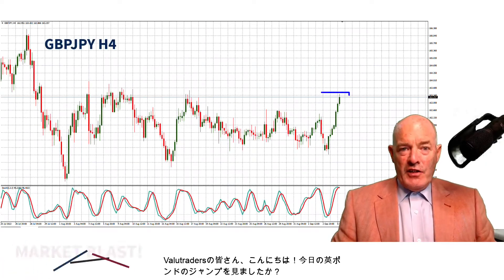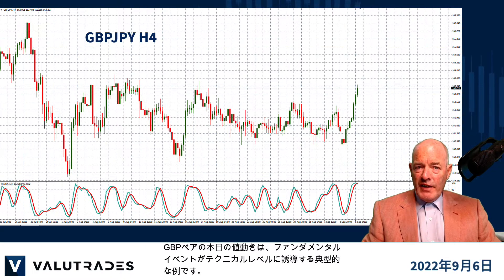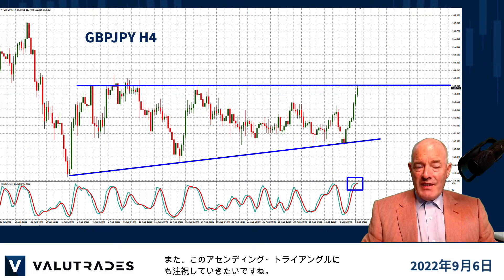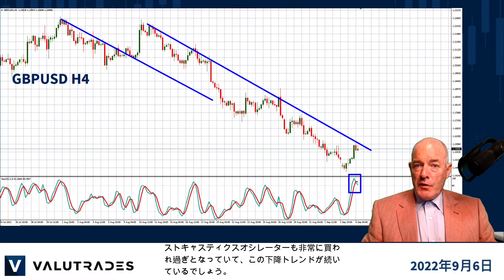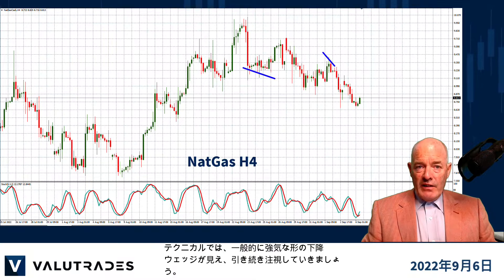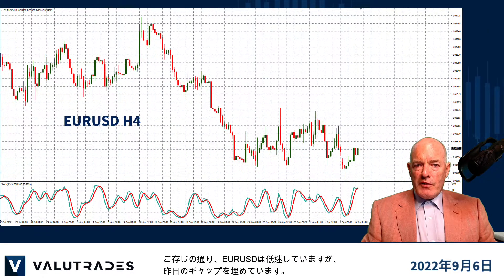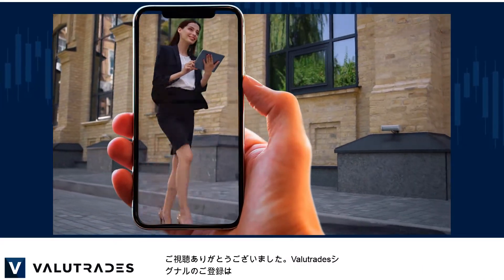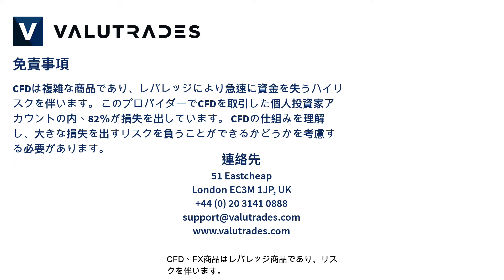新首相就任によりGBPは上昇。天然ガスは下降ウェッジ。ゴールド(金):歴史は繰り返される？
Valutradersの皆さん、こんにちは！今日の英ポンドのジャンプを見ましたか？
無料Valutradesシグナルのご登録は
ブラッド・アレクサンダーです。今週のFX市場ブラストテクニカルでは、EURUSD、ゴールド(金) (XAUUSD)、 天然ガス(NatGas)、 GBPUSD、GBPJPYについて見ていきましょう。
GBPペアの本日の値動きは、ファンダメンタルイベントがテクニカルレベルに誘導する典型的な例です。
例えば、GBPJPYは、イギリスの新首相の就任ニュースにより、英ポンドは昨日のギャップを埋め、値動きはレジスタンスの重要レベルまで押し上げました。
ストキャスティクスオシレーターでもかなりの買われ過ぎを表しています。
また、このアセンディング・トライアングルにも注視していきたいですね。
米ドルの強さはすでにご存じかと思いますが、すぐに変わることはないでしょう。
このニュースにより、値動きはこのGBPUSDを上昇トレンドラインまで押し上げ、昨日のギャップを埋めました。
ストキャスティクスオシレーターも非常に買われ過ぎとなっていて、この下降トレンドが続いているでしょう。
同じようなチャンスが必ず見つかるので、すべてのGBPペアをチェックすることをお勧めします。
天然ガスのファンダメンタルは、ヨーロッパの差し迫ったエネルギー危機と、ロシアからの供給の不確実性は明らかです。
テクニカルでは、一般的に強気な形の下降ウェッジが見え、引き続き注視していきましょう。
昨日、ゴールドがサポートレベルの重要なラインまで下降し、1年以上前の有名なダブルボトムを思い出しました。
歴史は繰り返されるのかどうか、見ていくことになります。
ご存じの通り、EURUSDは低迷していますが、昨日のギャップを埋めています。
しかし、ストキャスティクスオシレーターは買われ過ぎなのでしばらくはパー以下のペアを見ることになるかもしれません。
そして、木曜日のECBによる金利決定を忘れずに、この下降ウェッジに注目していきたいと思います。
Valutradesシグナルのご登録は下記概要欄にあります。
YouTubeチャンネルのご登録と、当社ウェブサイトにて通知登録をしていただくと、
新しいコンテンツを更新した際に通知を受け取ることができます。
今回はここまでです。引き続きValutradesでのトレーディングをお楽しみください。また次回お会いしましょう。
CFD、FX商品はレバレッジ商品であり、リスクを伴います。